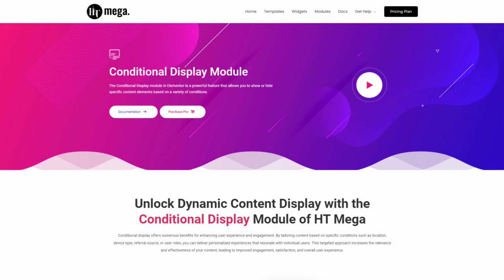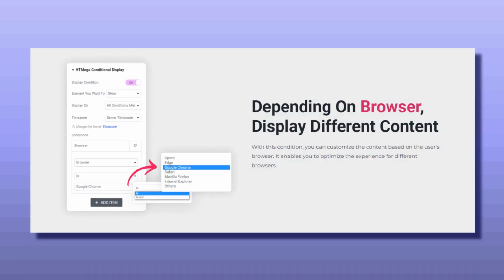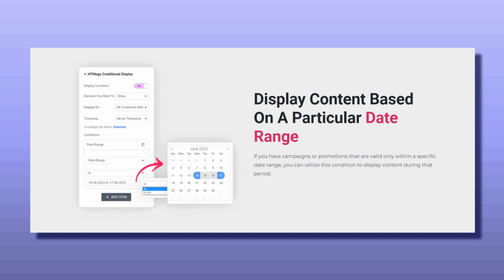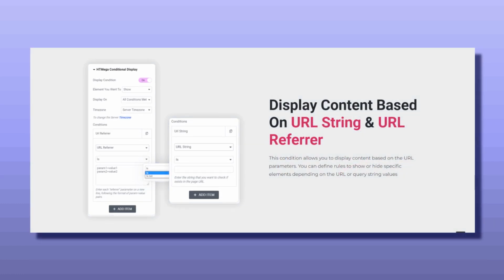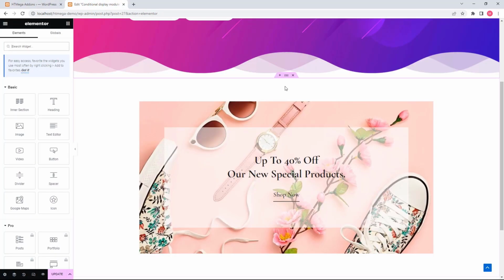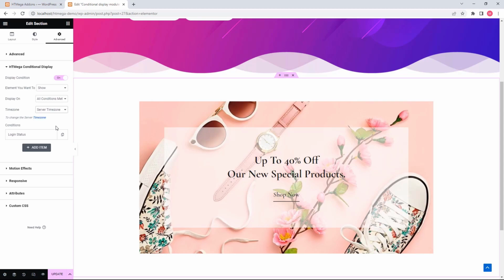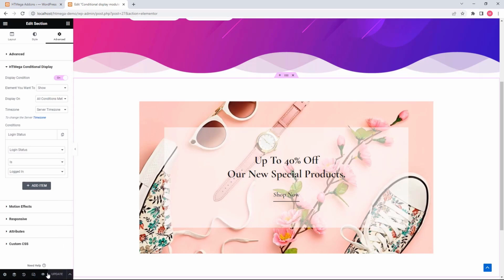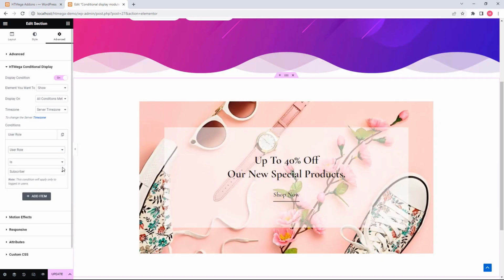How to use the Conditional Display Module of the HT Mega plugin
The Conditional Display module in Elementor is a powerful feature that allows you to show or hide specific content elements based on a variety of conditions.

✅ HT Mega – Absolute Addons For Elementor

Conditional display offers numerous benefits for enhancing user experience and engagement. By tailoring content based on specific conditions such as location, device type, referral source, or user roles, you can deliver personalized experiences that resonate with individual users. This targeted approach increases the relevance and effectiveness of your content, leading to improved engagement, satisfaction, and overall user experience.

About Us:
We are a group of 51 professionals, who love technology and have experience in web design and development services. Our product & services have been used by one million users from over 120 different countries. More Details